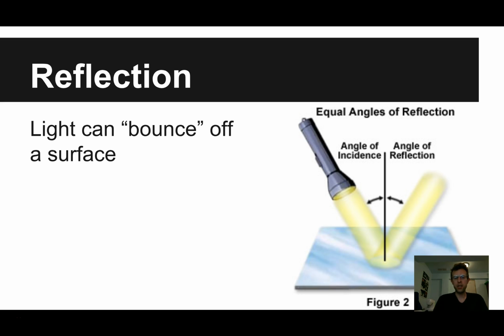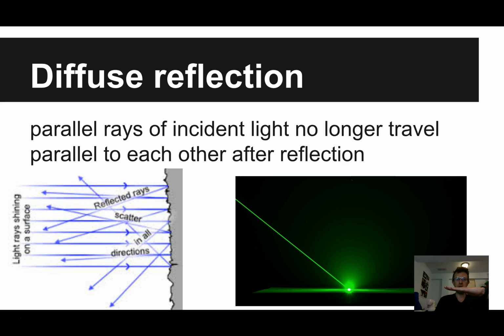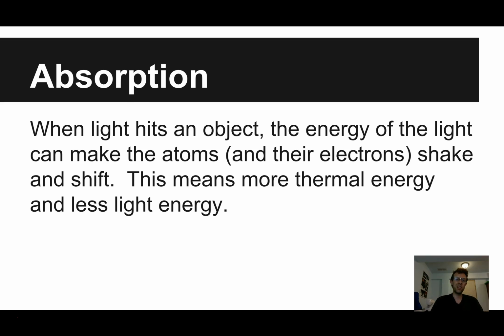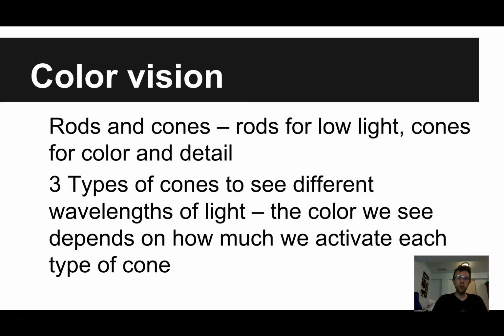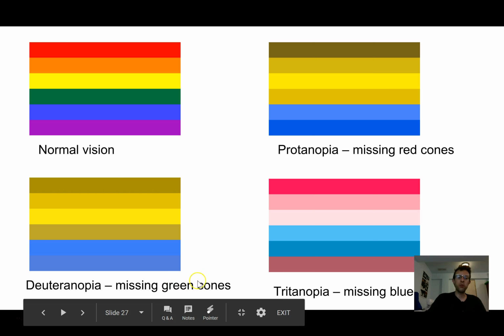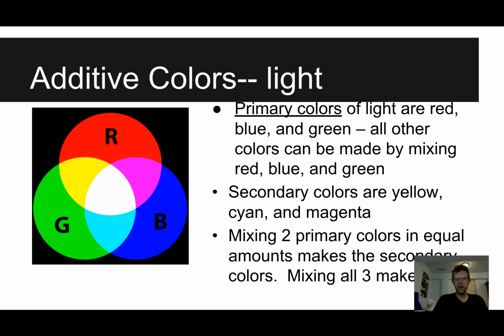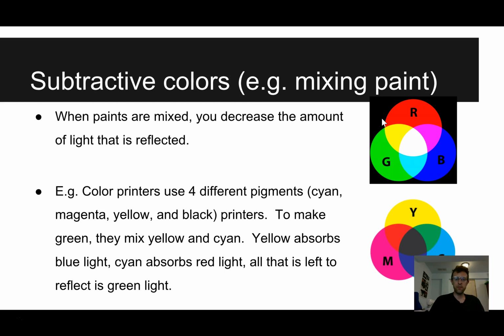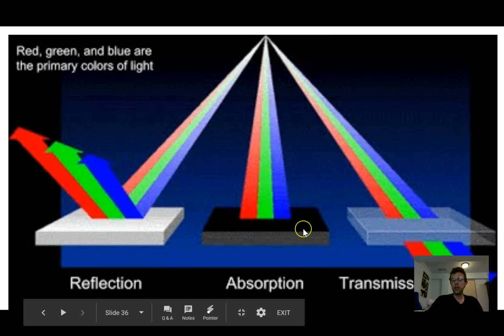Light notes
Notes about reflection, absorption, and transmission of light.